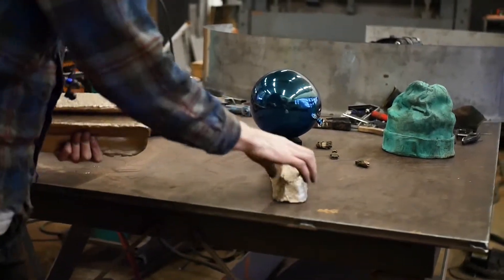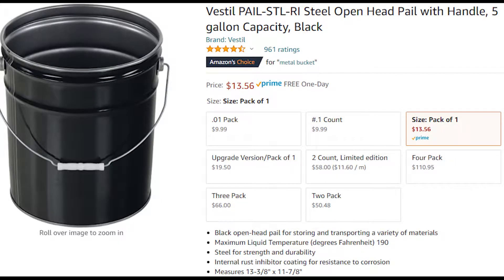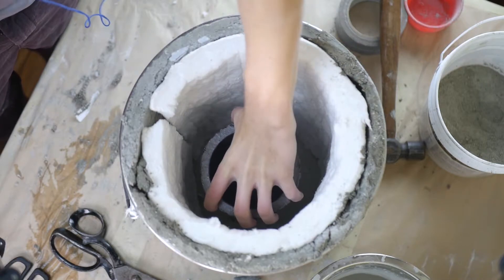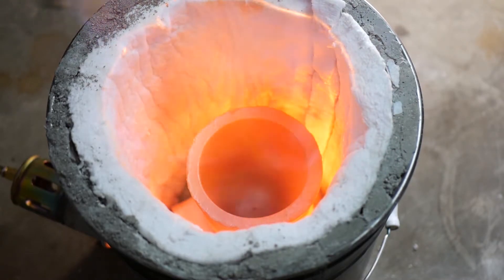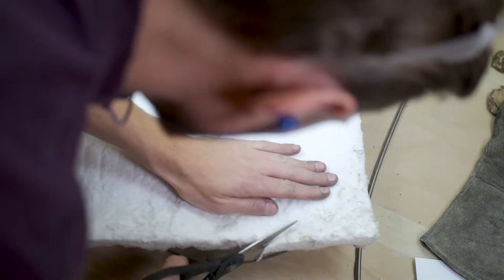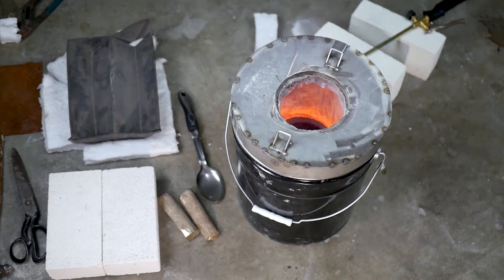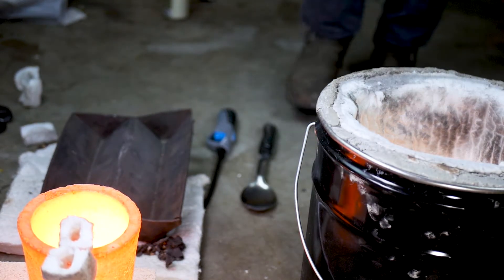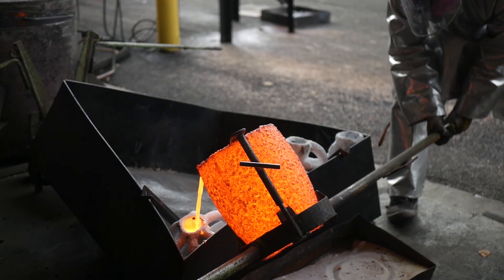Backyard Foundry Furnace Tutorial Part 1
In part one of this series I build a very affordable backyard furnace and foundry. This video is more focused on the fundamentals and less about chrome emblem, over priced furnaces and fancy graphite ingot molds you use to make unknown alloys. This first step in pouring an ingot was to make sure the furnace worked correctly and was capable of melting bronze. In Part 2 I'm going to build a burnout furnace/kiln as an addition to this furnace which will give you the ability to do lost wax, lost foam, lost PLA or direct burnout of investment molds or ceramic shells. This is a step further than most people take their hobby casting but this furnace/kiln will give you the ability to make actual bronze sculptures and take the hobby beyond just melting scrap metal down.

my instagram which is snapshots of projects before i make the full videos. usually a few months ahead of the actual YT videos

5 Gallon metal bucket:

Graphite Crucible:

Refractory Cement:

Kaowool/Ceramic insulation:

Propane torch:

00:00 - intro
00:41 - Unboxing Materials
01:40 - Preparing Bucket for Furnace
02:13 - Lining Furnace with Refractory
03:12 - Double Liner with Kaowool
04:23 - First Fire and Preheat
05:16 - Second Fire and Preheat
05:37 - Building Furnace Lid
06:48 - Lining Furnace Lid
07:45 - First Fire with Lid
08:08 - Loading Crucible with Bronze
08:32 - IMPORTANT WARNING
09:05 - Melting Bronze
10:05 - Pouring Ingot
11:12 - Outtro
11:28 - Plans for Part Two - Burnout Kiln